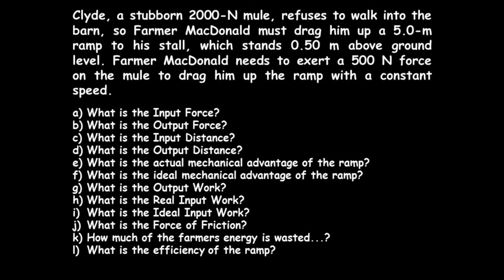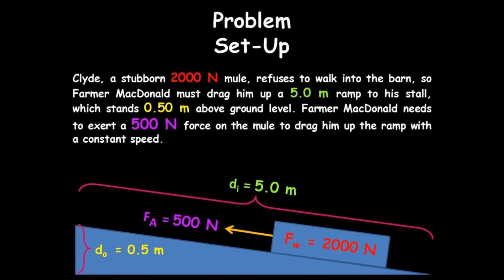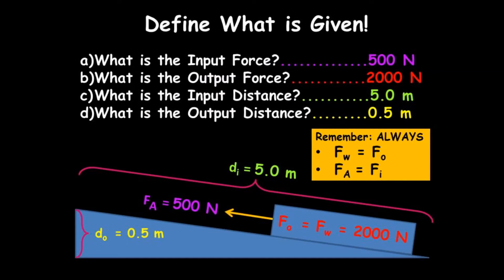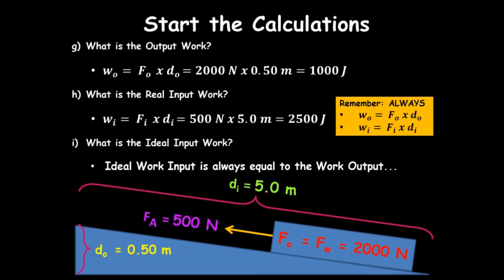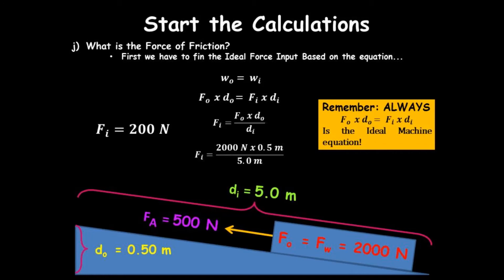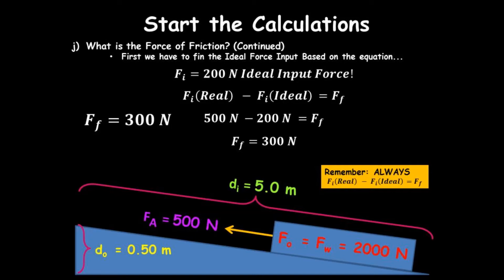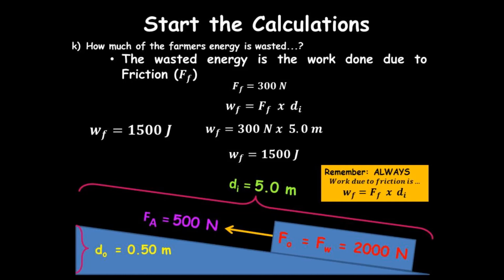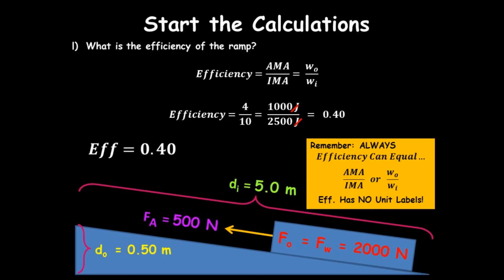The Farmer and the Mule or Review III Test W, E, & SM's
Unit Review Work Energy and Simple Machines